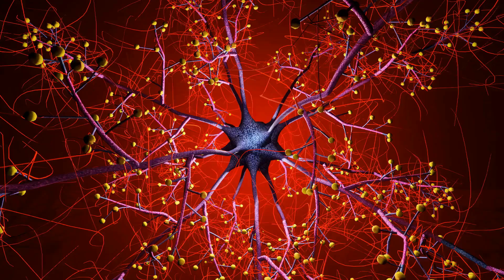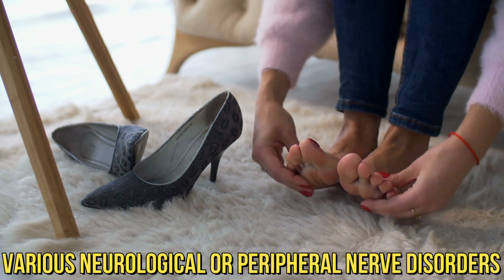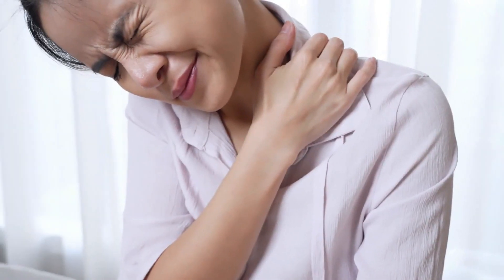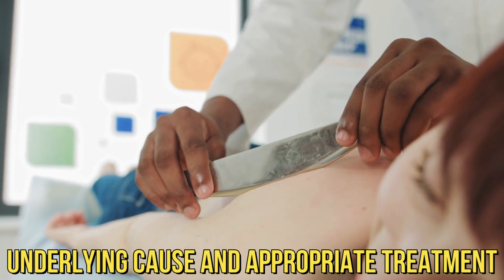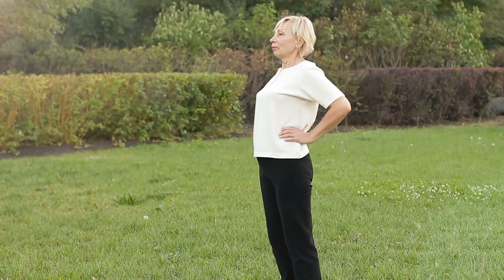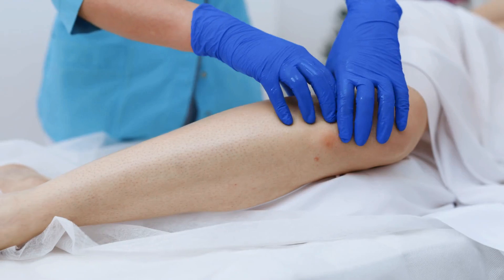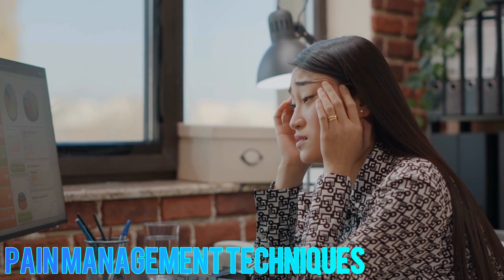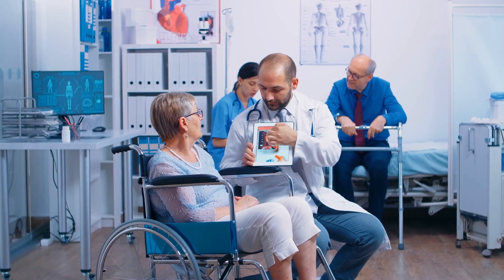10 Symptoms and Signs of Nerve Damage | Neuropathy Symptoms | Treatment of Nerve Damage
Explore the intricate world of nerve health in our latest video – '10 Symptoms and Signs of Nerve Damage | Neuropathy Symptoms | Treatment of Nerve Damage.'

 Ever wondered about the symptoms of vagus nerve damage or signs of brain and optic nerve damage? Join us as we delve into the details of nerve health, covering everything from subtle signs to more noticeable symptoms.

 Discover the signs of nerve damage in the hand and learn about potential permanent nerve damage indicators. We'll also shed light on effective treatments for nerve damage in the foot, providing valuable insights for better nerve health.

 Don't miss out on understanding the signs of sciatic nerve pain and gain a comprehensive overview of the symptoms and signs of nerve damage. Your nerve health matters, and we're here to guide you through it!

 In this informative video, we address key questions surrounding nerve health, offering valuable knowledge on symptoms of vagus nerve damage, symptoms of brain nerve damage, symptoms of optic nerve damage, signs of nerve damage in the hand, signs of permanent nerve damage, treatment of nerve damage in the foot, and signs of sciatic nerve pain.

Whether you're seeking answers or simply interested in enhancing your awareness about nerve health, this video is a must-watch.